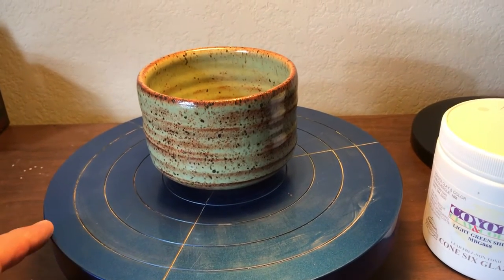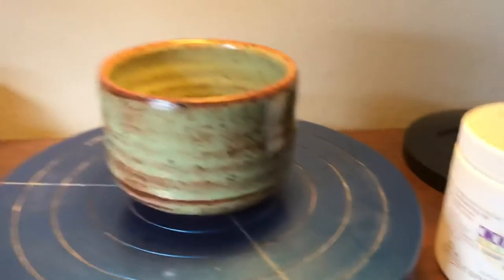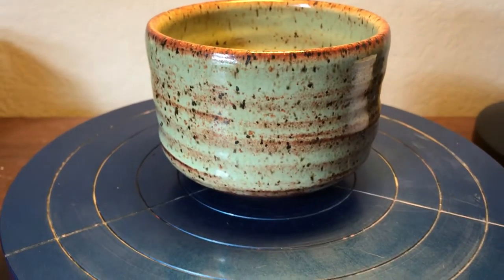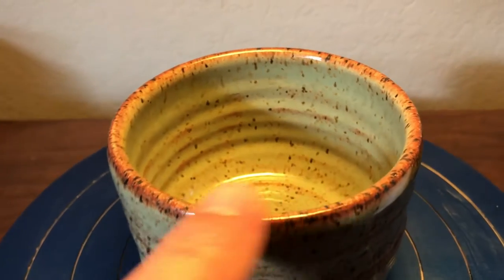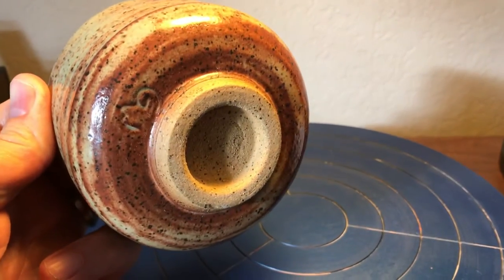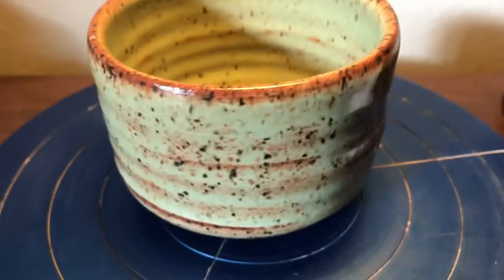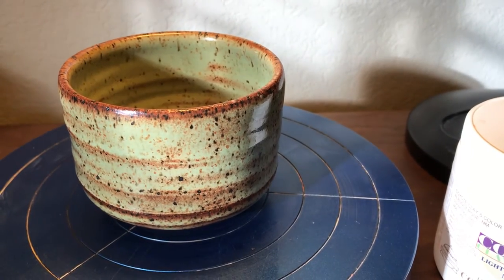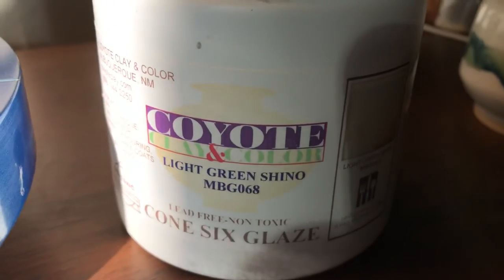COYOTE GLAZES - Light Green Shino Glaze on Laguna Speckled Buff Tea Bowl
Coyote Light Green Shino applied to Laguna clay Speckled Buff.  The glaze was applied in 3 brushed on coats and fired to cone 6 with no hold.  Lots of breaking on texture with a smooth finish. Food safe, no pits and a gorgeous tea bowl is created.